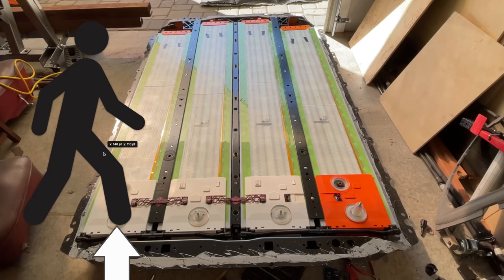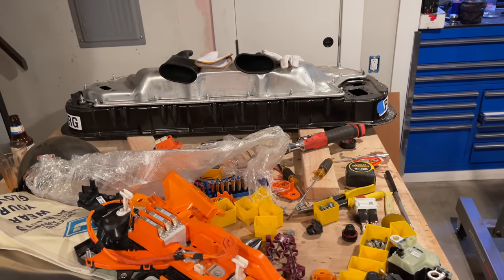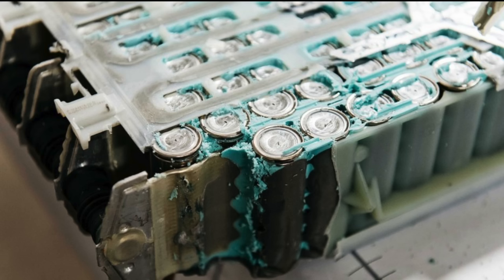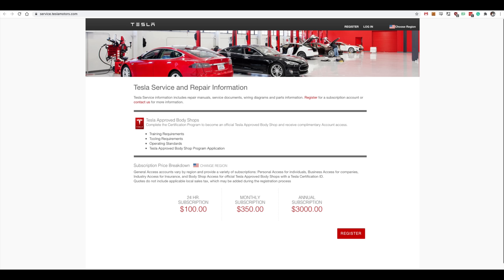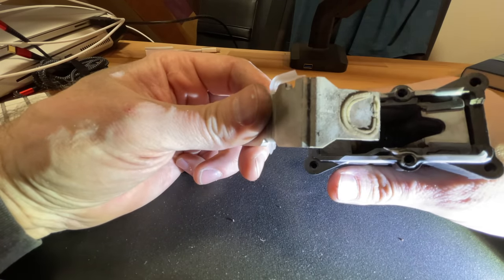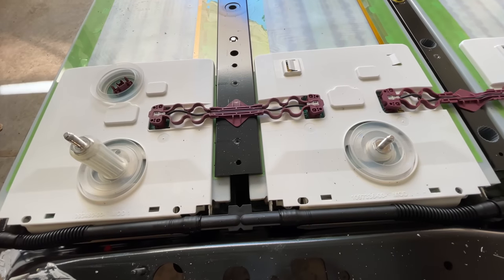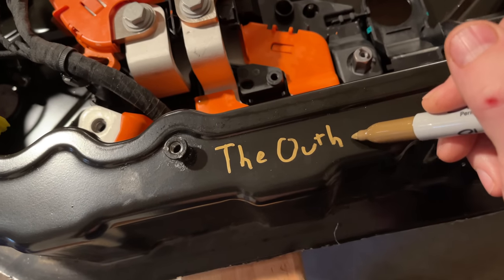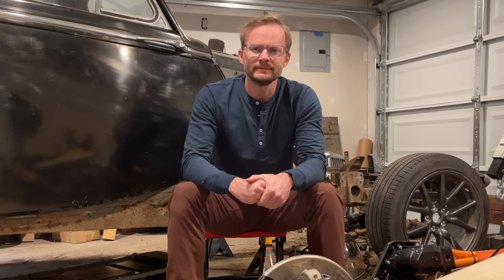Tesla Battery Teardown - Model 3 Standard Range Plus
I need to repackage the Tesla battery to get it into the Jaguar, but first, I need to know what is inside the Tesla battery. It's a battery, mostly, but also some other neat stuff.